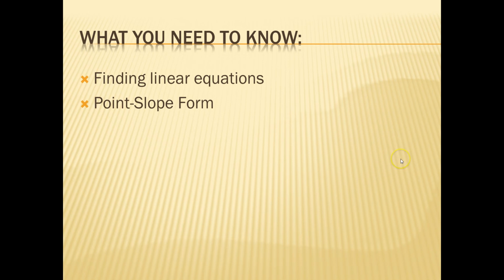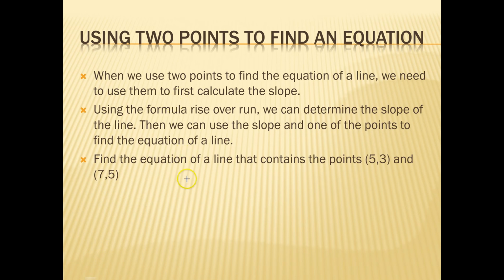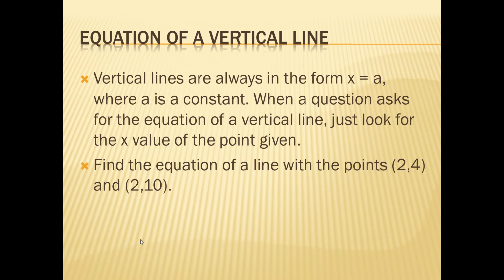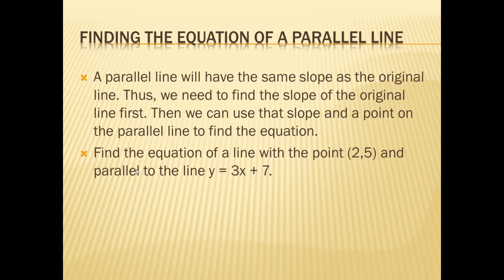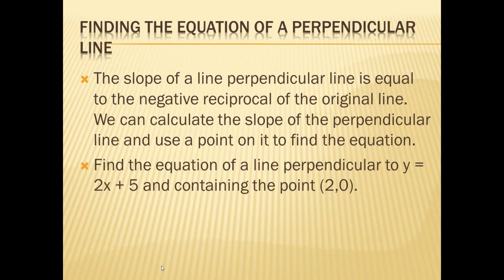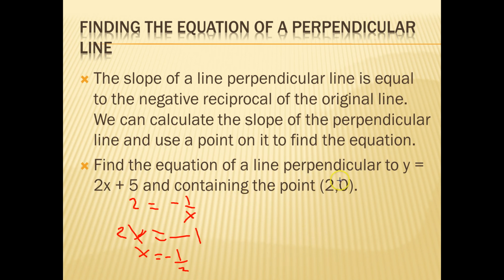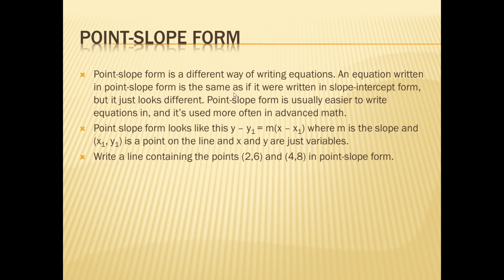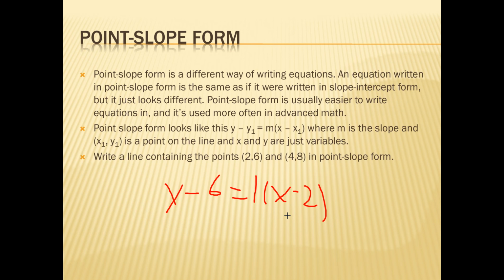Elementary and Intermediate Algebra Chapter 5.4